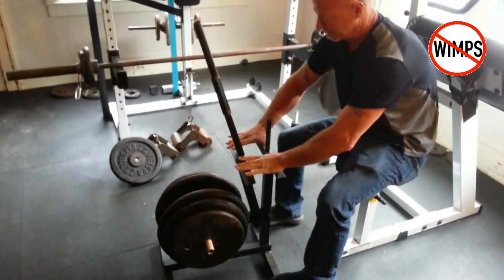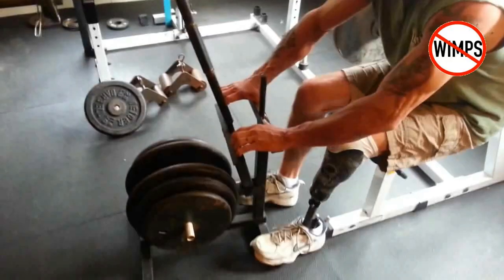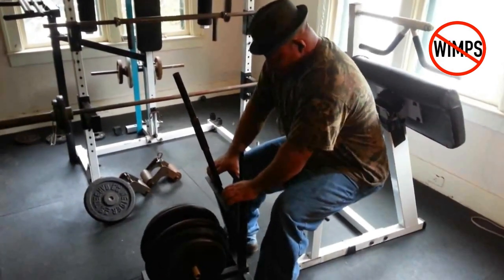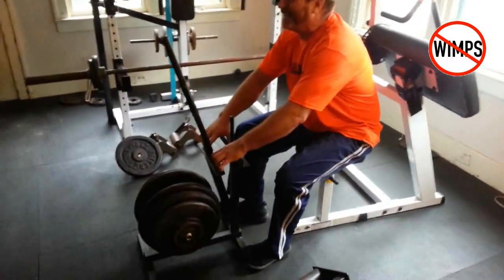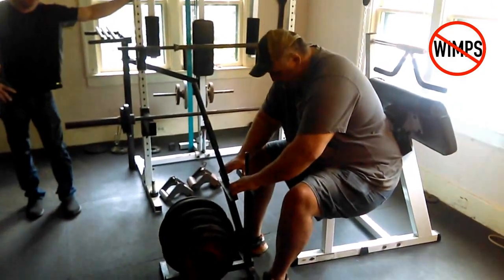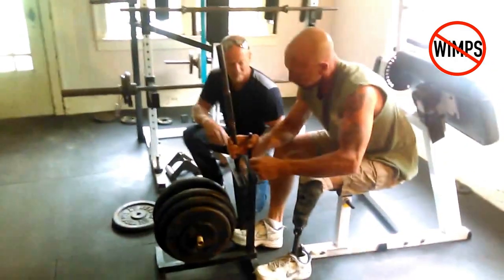Grip Contest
Grip contest at the Dojo. Combination of pinch, crush and support grip.